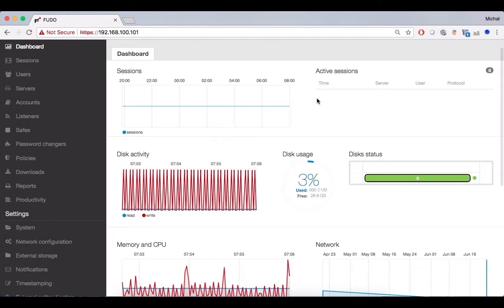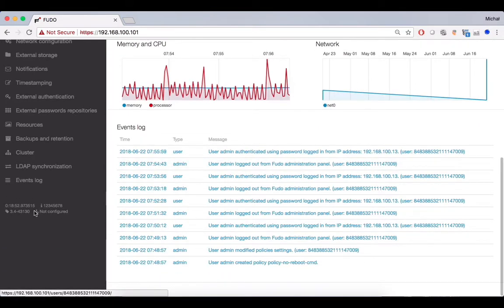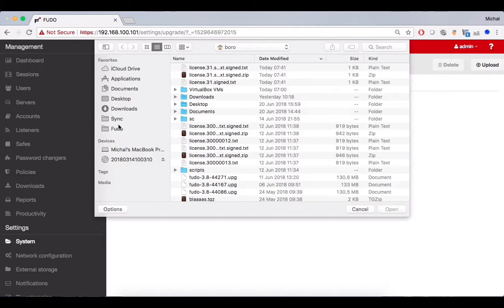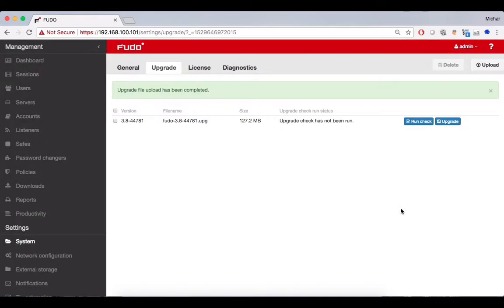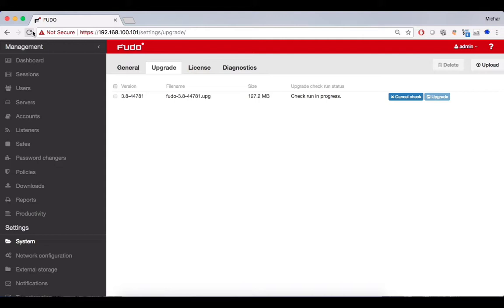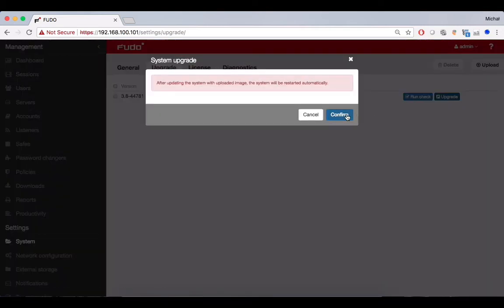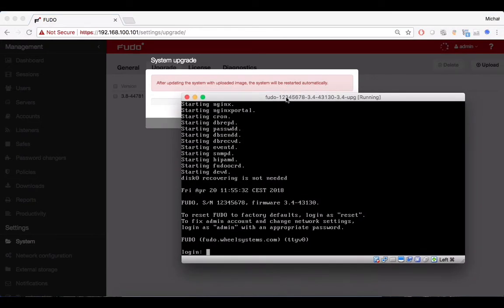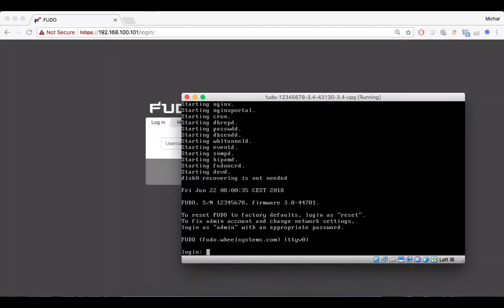Updating Fudo to version 3.8 (LTS)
Fudo ver. 3.8 LTS Release Notes

This is Long Term Support version, introducing stability and features improvements.

Fudo 3.8 LTS changes list:
NEW:
1. 4 Eyes Authentication: for critical sessions an additional access approval option can be enabled. Access can be granted by a senior Administrator via the Fudo Portal or a dedicated mobile app.
2. Dynamic server support based on network subnet
3. Access policies for Active Directory groups
4. LACP protocol support
5. ServiceNow integration
6. Data audit for sftp/scp transmissions
7. External Fibre Channel storage support for capacity expansion
8. Multiple Active Directory domains support
IMPORTANT NOTE: If Fudo was used with synced domain users, who were using short_domain_name\username, after upgrade they will be required to use full_domain_name\username or only username. For example:
before: wheelsystems\username
A short domain name can be configured in the  LDAP sync menu.
9. PCAP support
10. Password protected certificates support
11. Custom CA support for protocols using SSL.

IMPROVED:
1. Vastly improved RDP protocol support
2. Citrix protocol support
3. Active Directory support for nested objects
4. Translation in Russian
5. Servers IP address overwrite for Fudo in Bastion mode
6. Interface responsiveness improvements
7. Step by step data replication for clusters, with current cluster stage on system dashboard